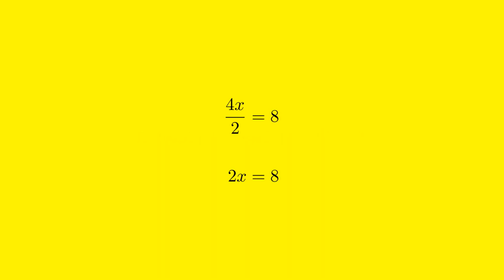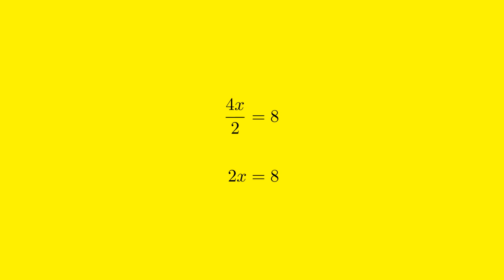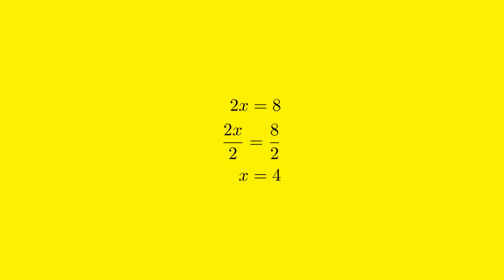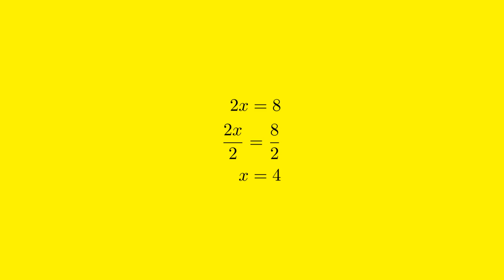How to Solve for the Variable in 4x/2 = 8: Step-by-Step Tutorial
"How to Solve for the Variable in an Equation Step by Step | Algebra Tutorial"